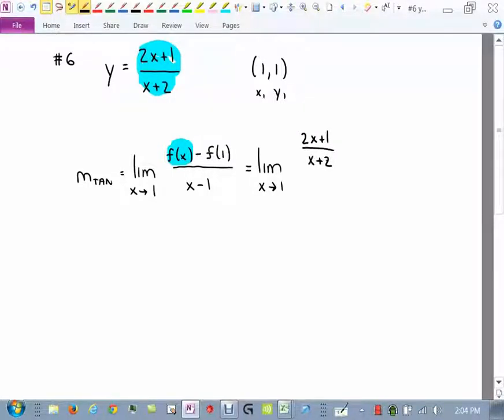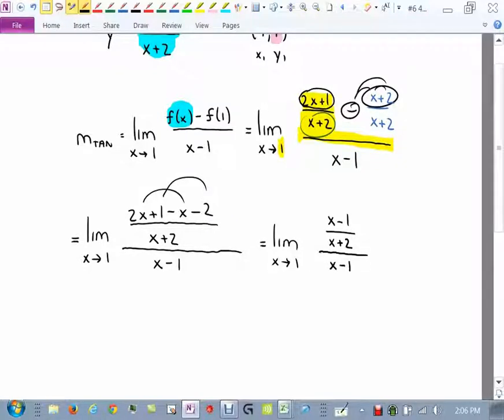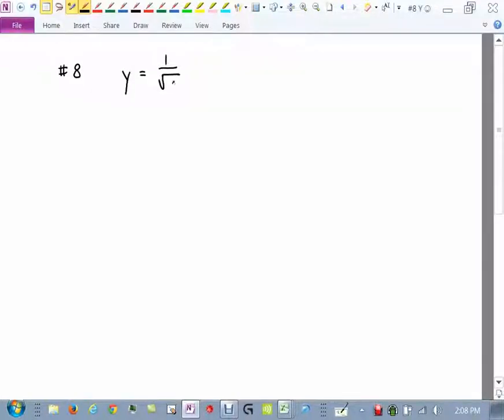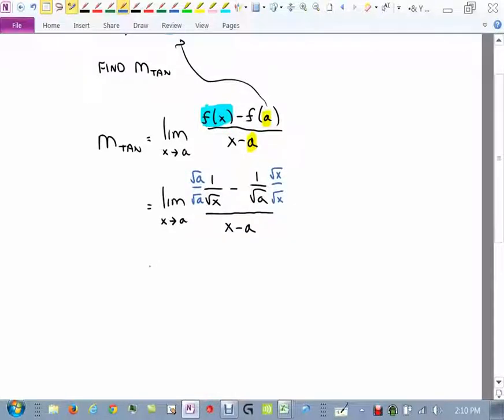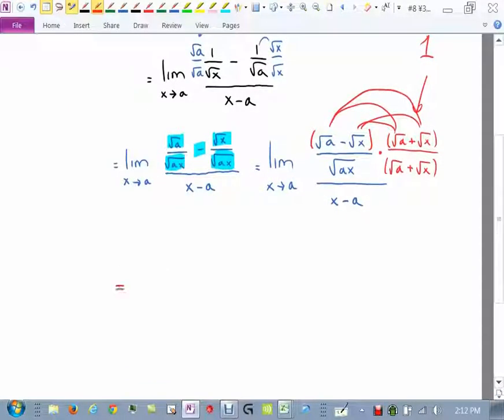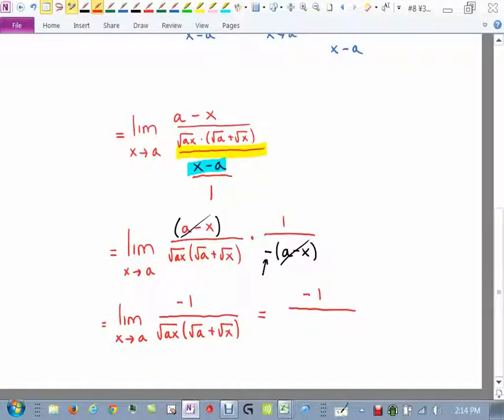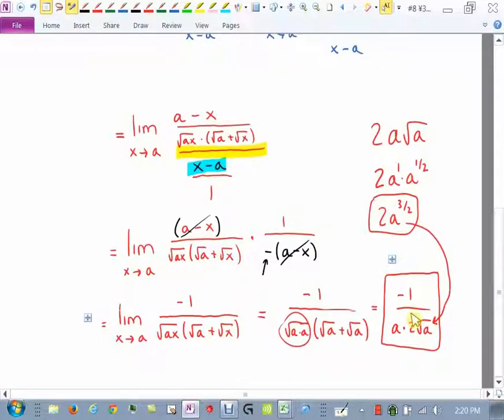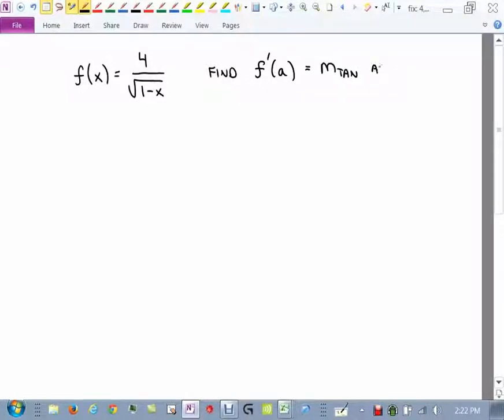2413 Class Videos 2-1 2-2 2-3 part3